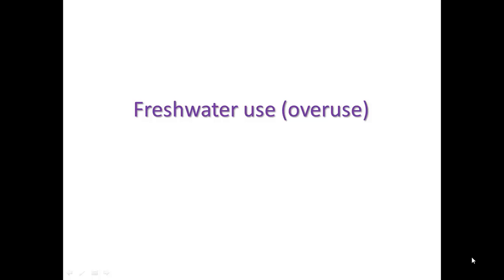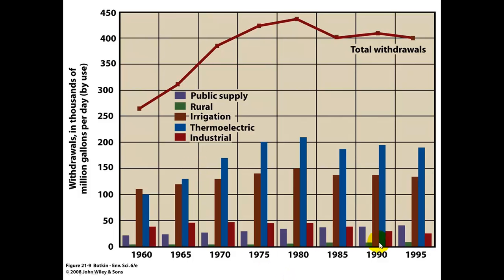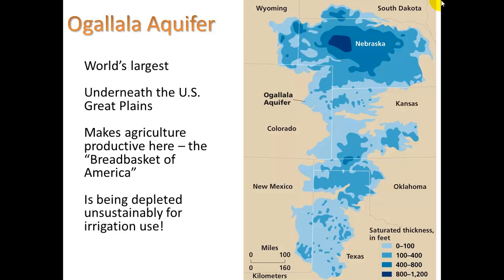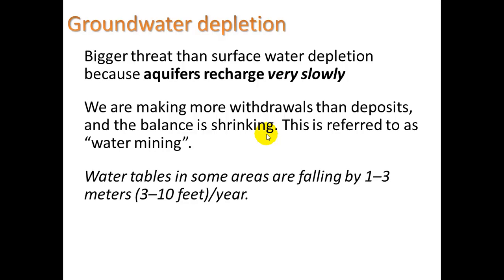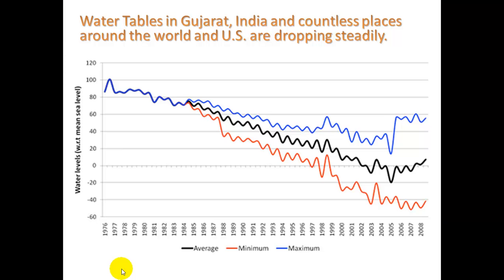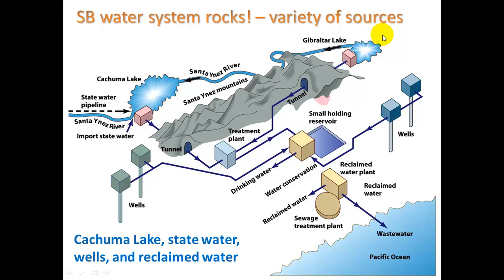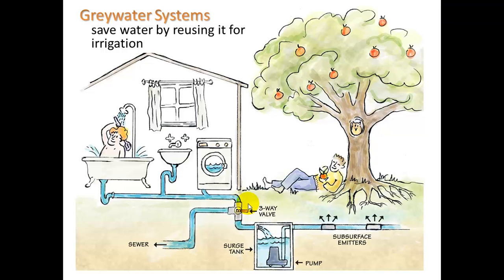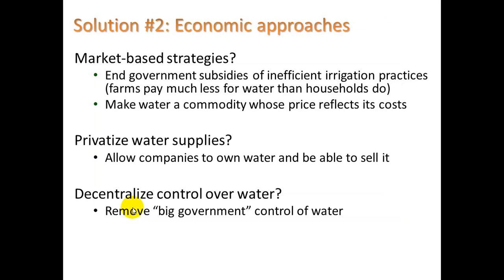7.1 freshwater resources part 2